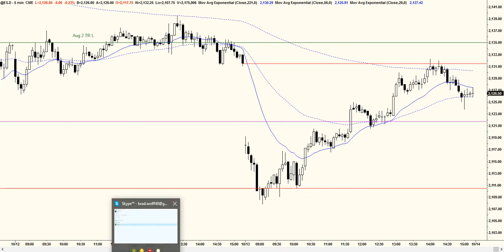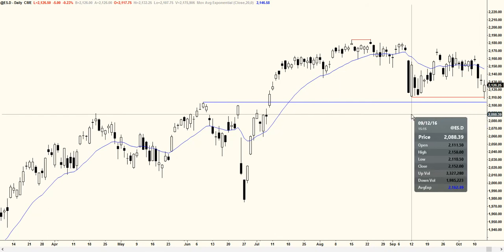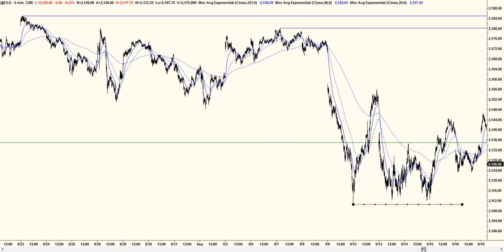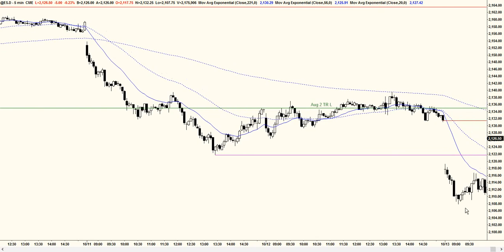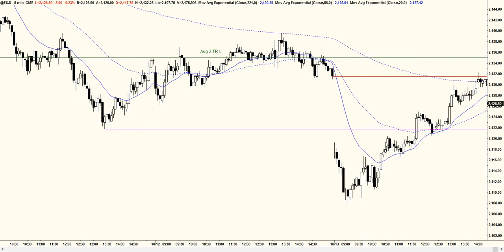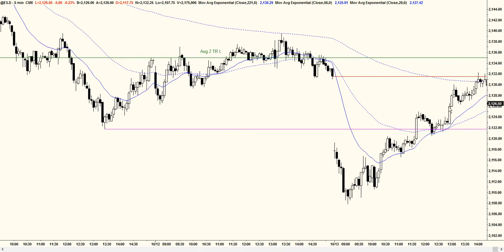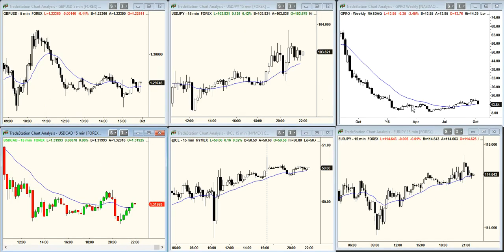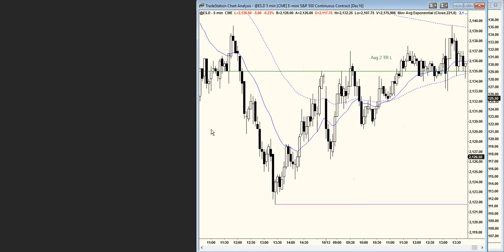Emini Review October 13, 2016